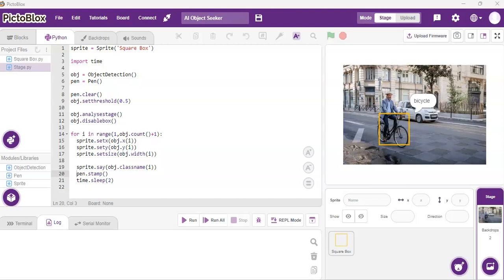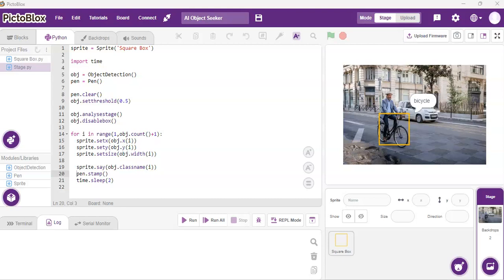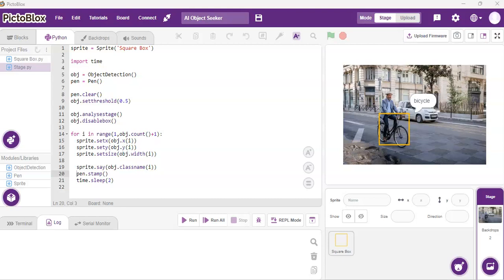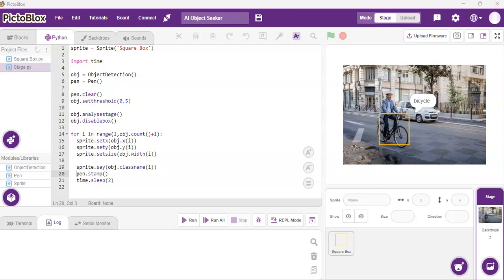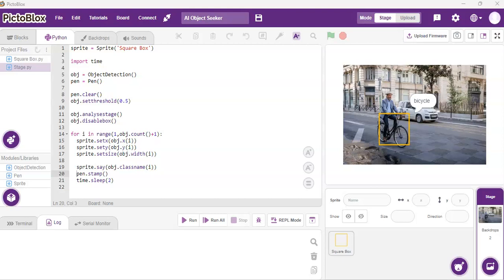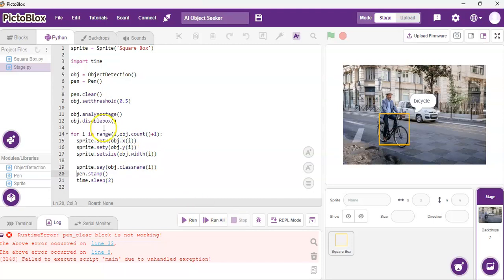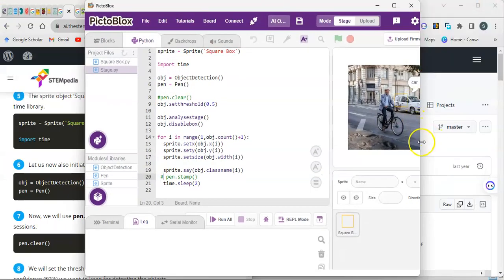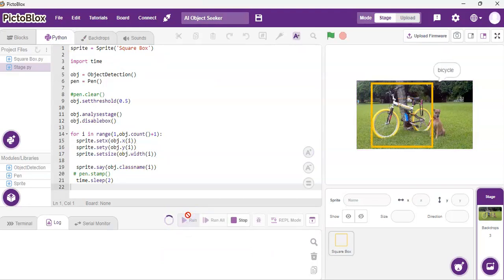AI Object Seeker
The object detection will be performed on an image that we upload on the PictoBlox stage as a backdrop.